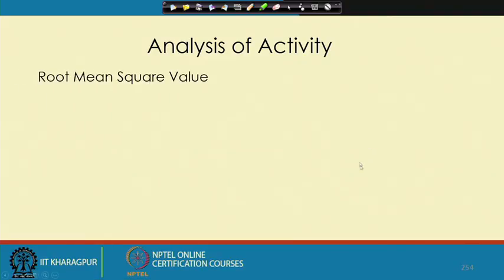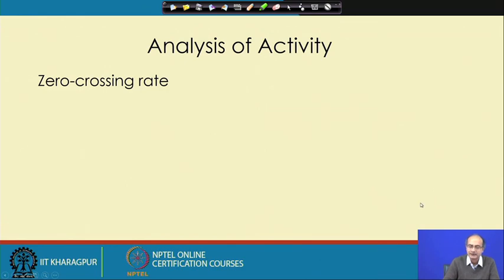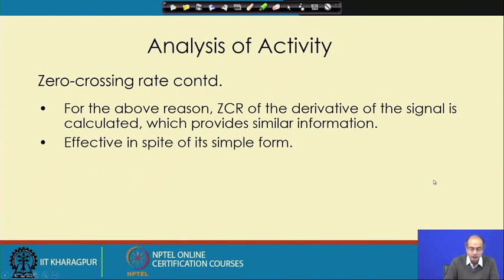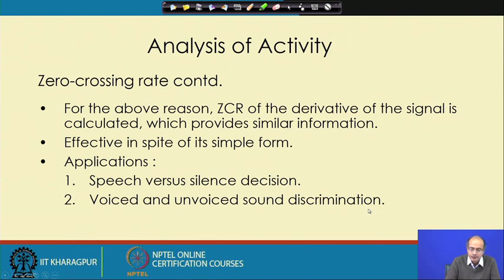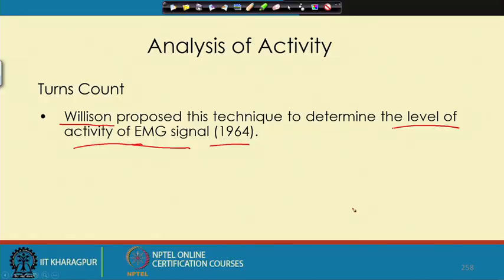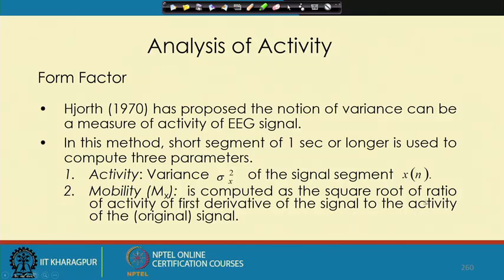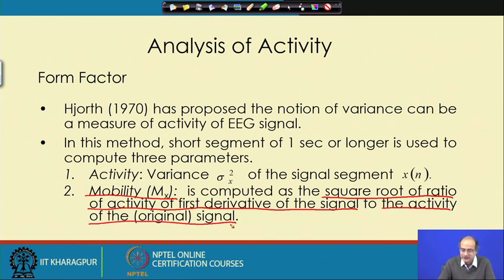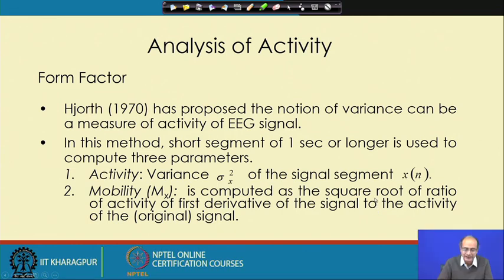Lecture 32 : Waveform Analysis (Contd.)